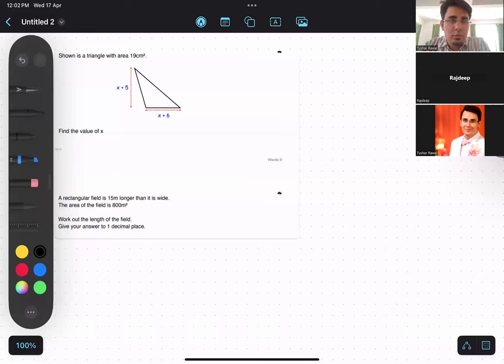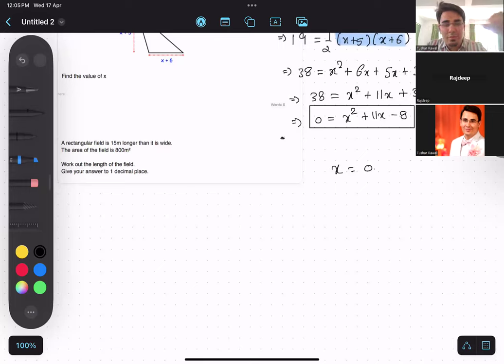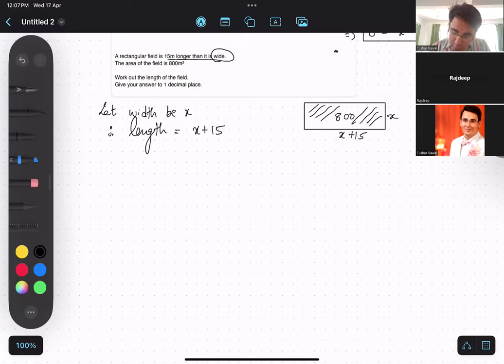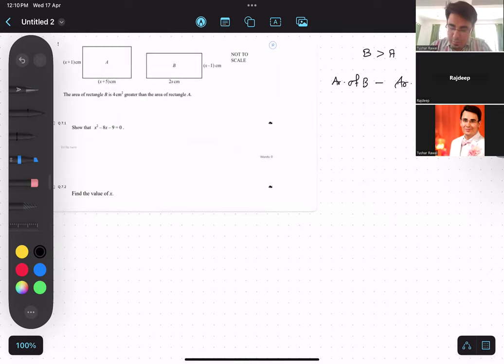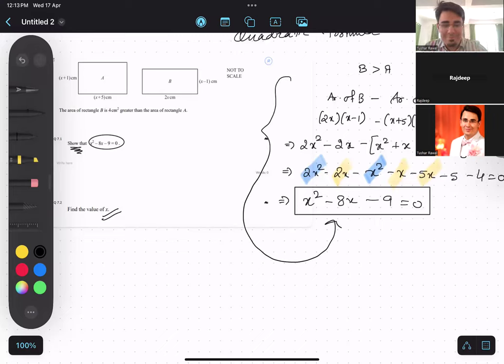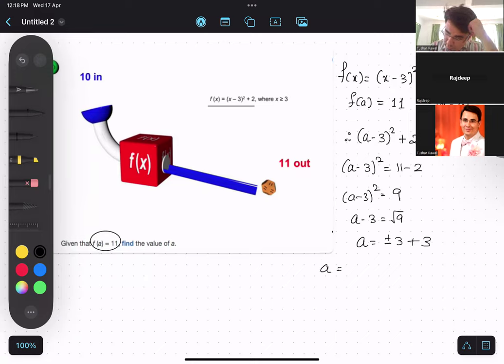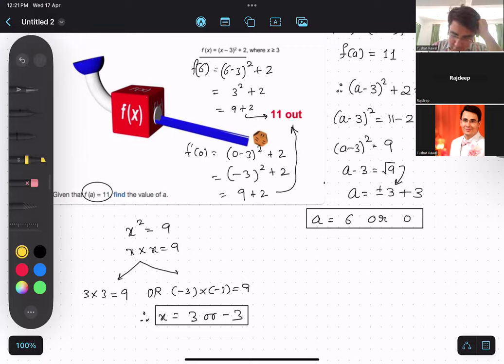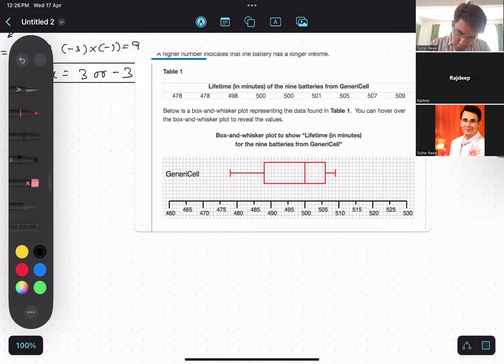IB | Math Important Questions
Solving Past paper solution